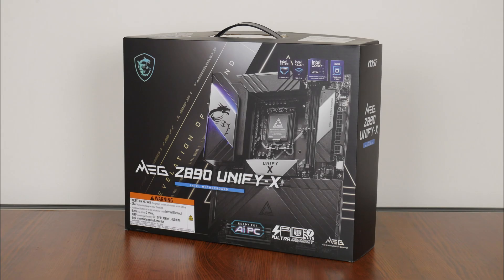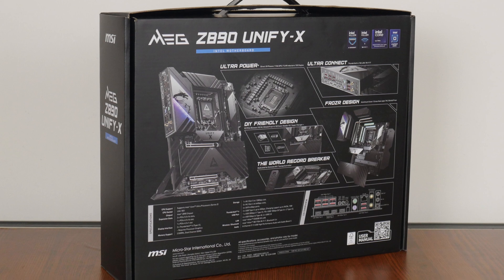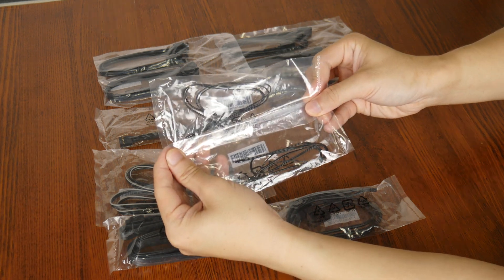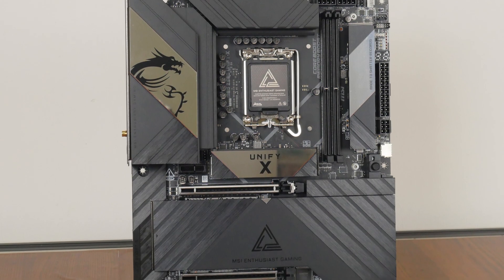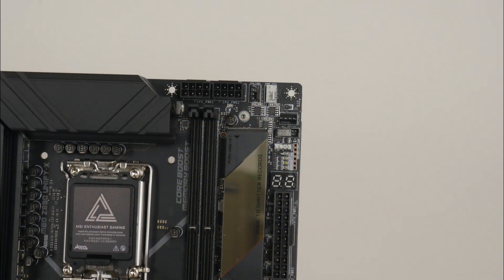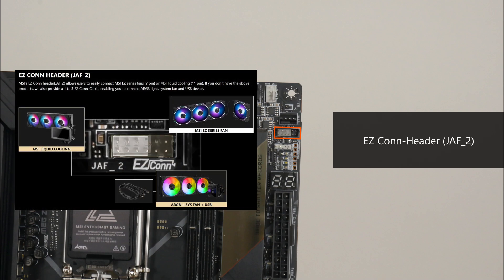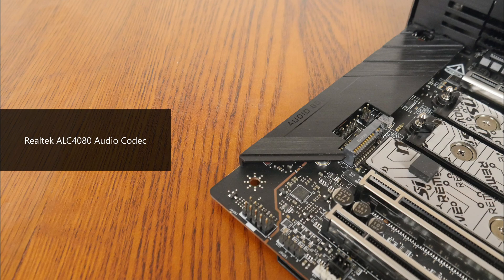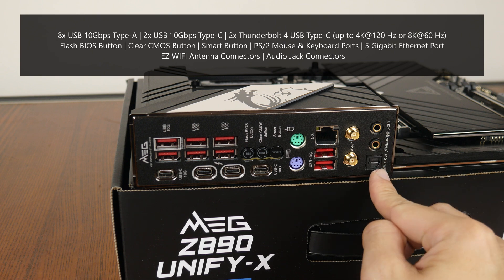This High-end Intel Z890 motherboard is for Overclockers! MSI MEG Z890 UNIFY-X Unboxing & Overview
On 10 October 2024, Intel introduced its next-gen Core Ultra 200S series processors (codenamed "Arrow Lake-S") and the accompanying Z890 chipset. As the successor to Intel's 14th Generation "Raptor Lake Refresh", could "Arrow Lake-S" be what Intel needs to fend off the onslaught from AMD's Ryzen 9000 and 7000 series of processors?

In the lead-up to the Core Ultra 200S's availability at retail, likely by the end of this month (October 2024), ALKtech takes a look at a high-end Intel Z890 motherboard by MSI that is targeted at consumers intending to overclock their Core Ultra 200S PCs - the MEG Z890 UNIFY-X. Sporting features such as a beefy VRM setup with 110A power phases, overclocker-friendly features such as MSI's Tuning Controller module, PCIe Gen 5 support for a graphics card and M.2 drives, a supplemental PCIe power connector on the motherboard, 5 Gigabit Ethernet with WIFI 7 support and so on, watch on to learn more about this motherboard!

0:00 Introduction
0:28 Packaging & Unboxing
5:02 Motherboard Aesthetics, Physical Features & VRM
6:20 Memory Support
7:03 Front Panel USB Connectivity
7:52 Special Features
10:44 Expansion Slots & Storage
14:24 GPU & M.2 PCIe Lane Sharing
16:35 Audio & Internet Connectivity
17:07 Fan & RGB Headers
17:27 Rear I/O
18:20 Conclusion

The motherboard featured in this video was a review unit provided on loan from MSI.